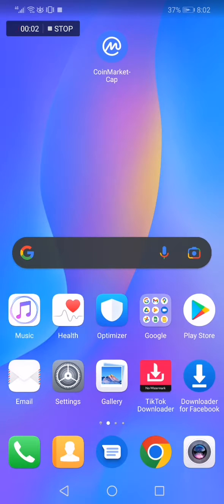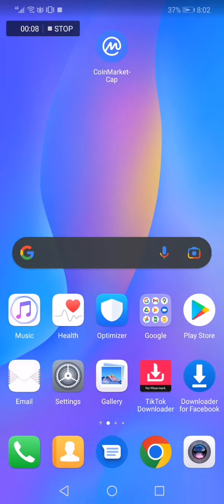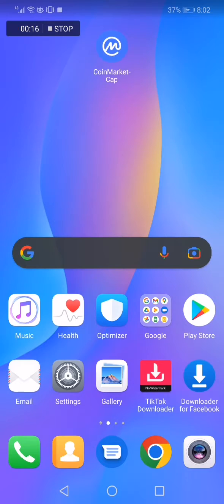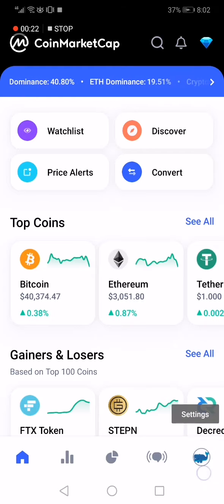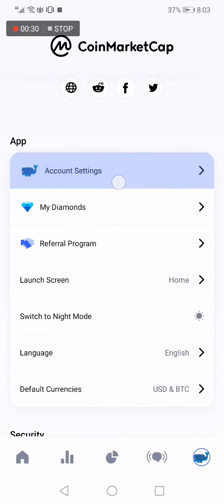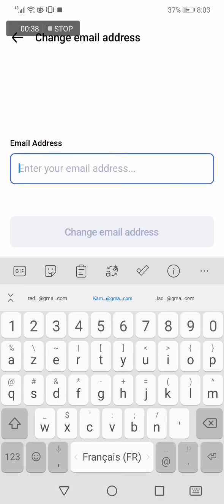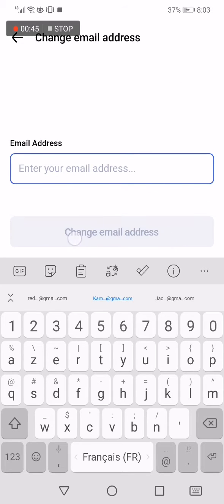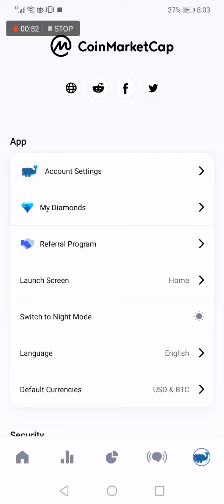How To Change Account Email Address on CoinMarketCap App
My idols on YouTube:
Mike Vestil
Ali Abdaal
biaheza
Kevin David
Incognito Money
Sara Finance
Everyday Money
Channel Makers
Vidiq
SuperHumans Life